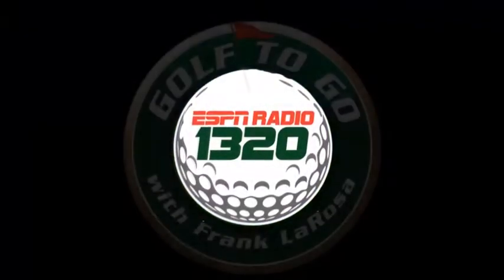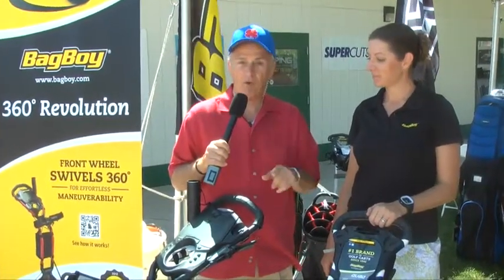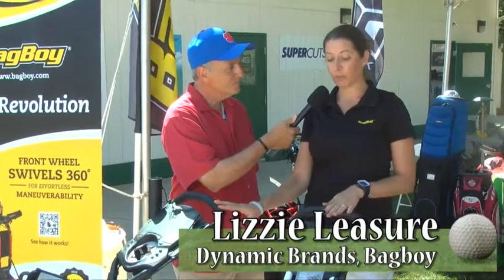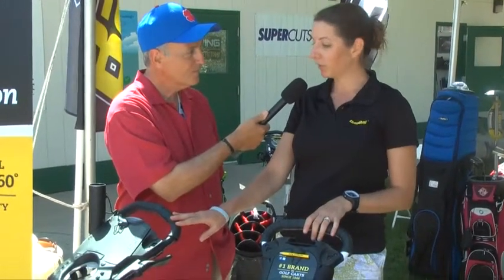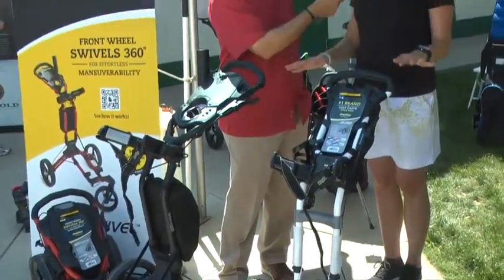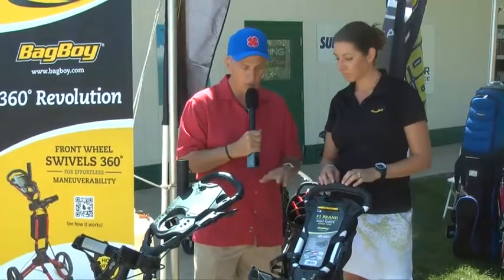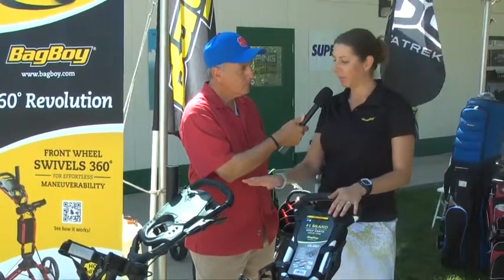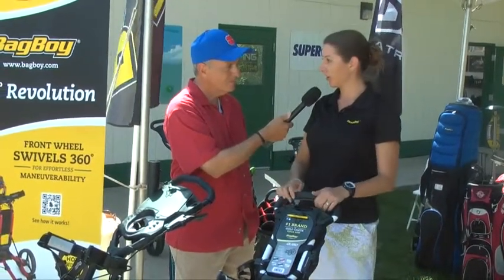Bag Boy Tri-Swivel and Quad Push Carts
Frank LaRosa interviews Lizzie Leasure at the Haggin Oaks Golf Expo at the Haggin Oaks Golf Complex in Sacramento, CA